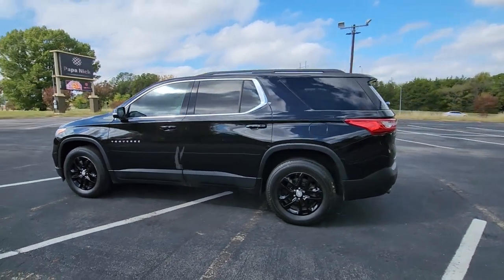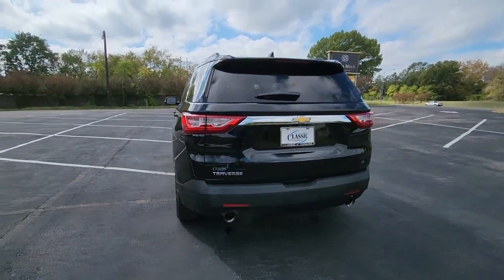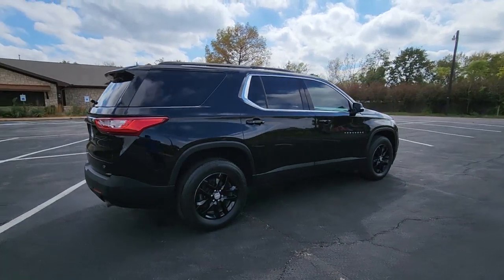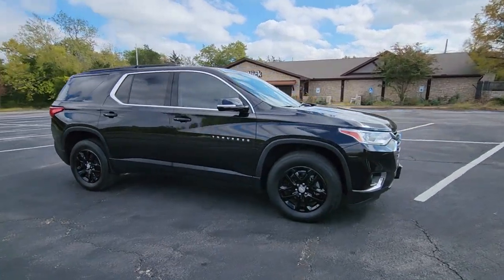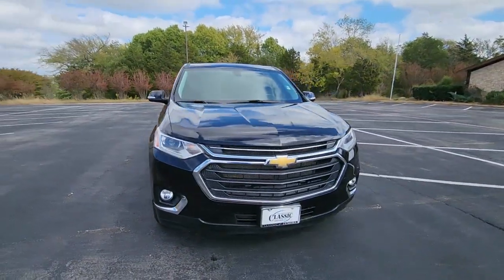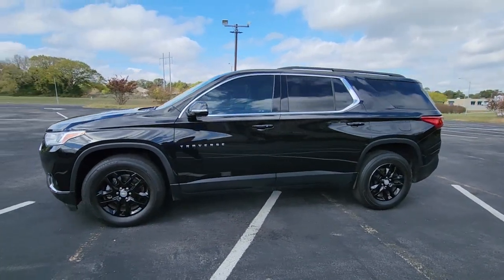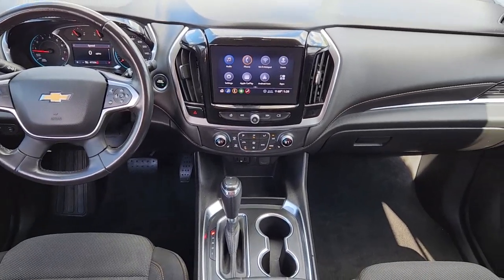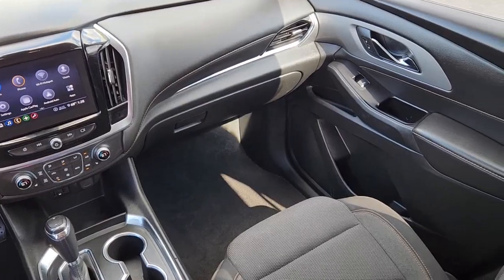2020 Chevrolet Traverse Denison, Sherman, Pottsboro, Duran, Whitesboro, TX PC228836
Mosaic Black Metallic Used 2020 Chevrolet Traverse LT available in Denison, Texas at Classic Chevrolet Cadillac of Denison. Servicing the Sherman, Pottsboro, Duran, Whitesboro, TX area.

CARFAX One-Owner. Clean CARFAX. Mosaic Black Metallic 2020 Chevrolet Traverse LT 1LT FWD 9-Speed Automatic 3.6L V6 SIDI VVTbrbrRecent Arrival! 18/27 City/Highway MPG